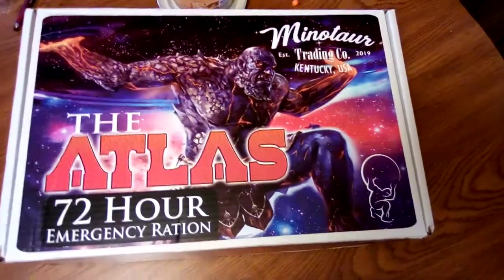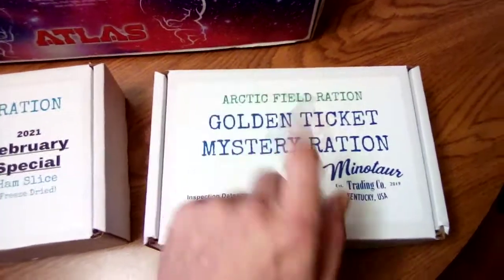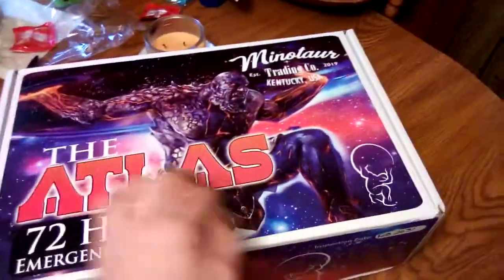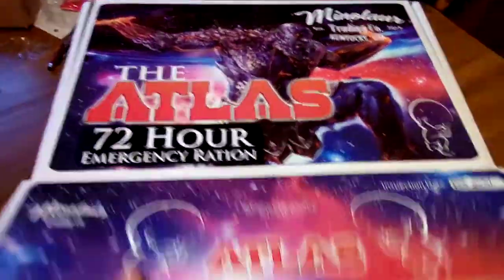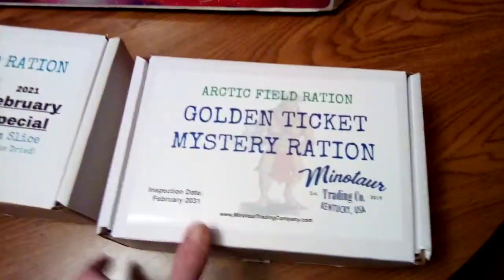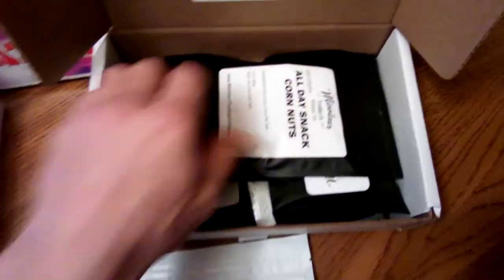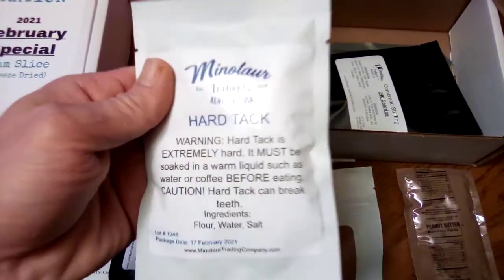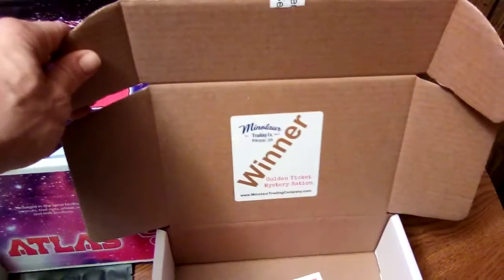***UNBOXING*** Golden Ticket Mystery Arctic Field Ration, ATLAS sneak peak, Minotaur Trading Co.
Here's a quick u boxing of a Golden Ticket mystery AFR and a sneak peak of the ATLAS 72hr emergency ration from Minotaur. I will do a proper unboxing of the ATLAS in the days to come so B.O.L.O ! ~ Chesapeake